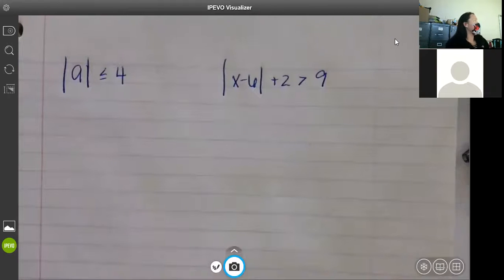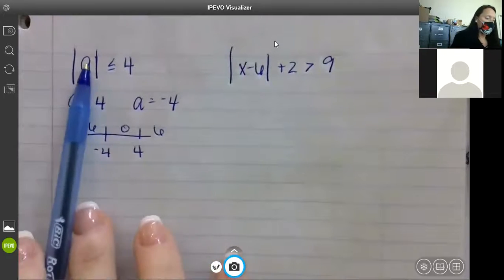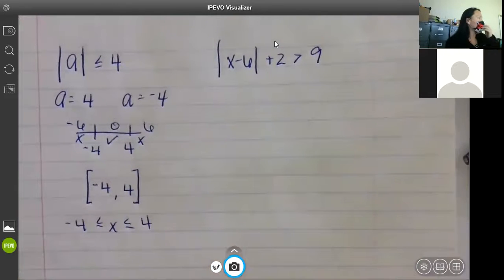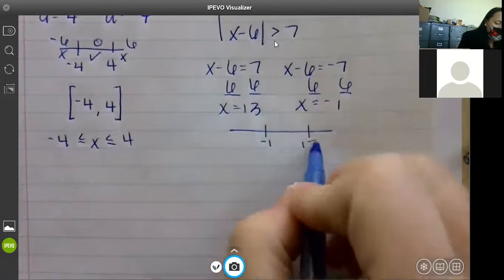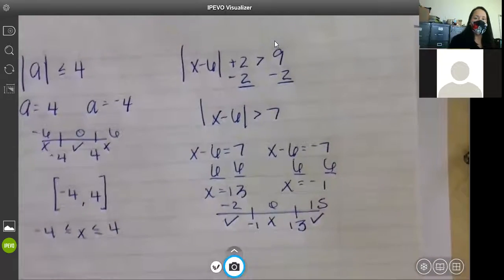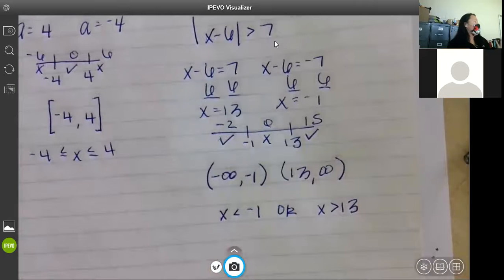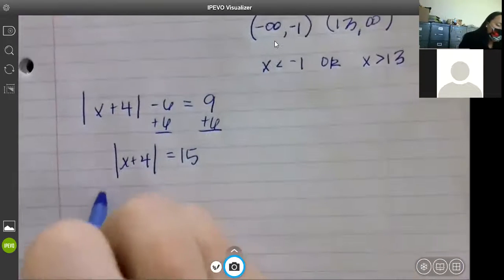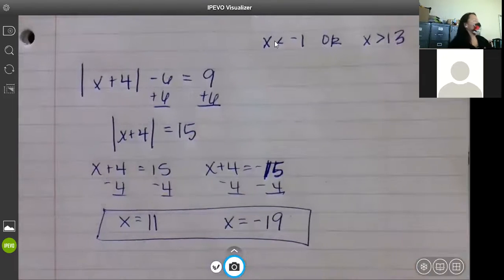Math 3 Video Notes 1 29